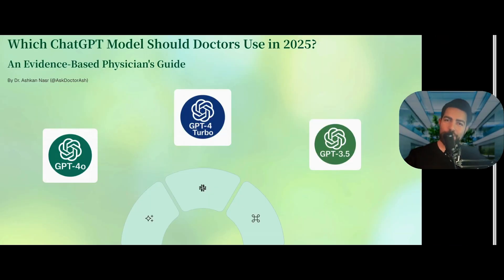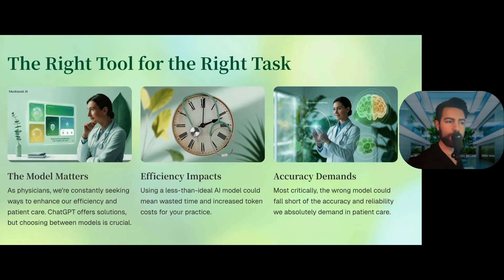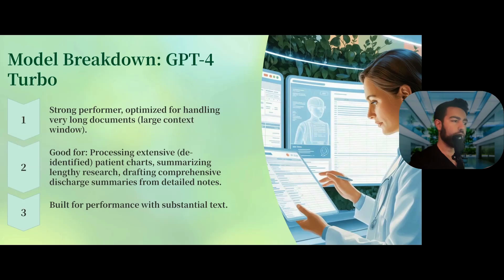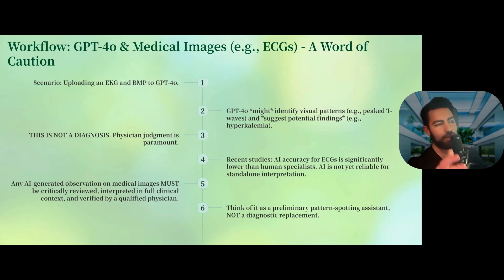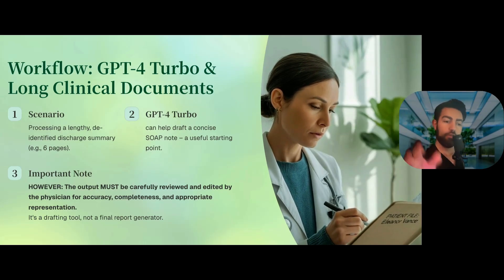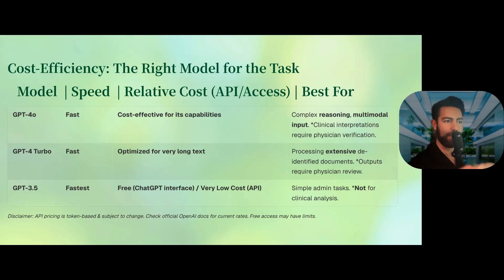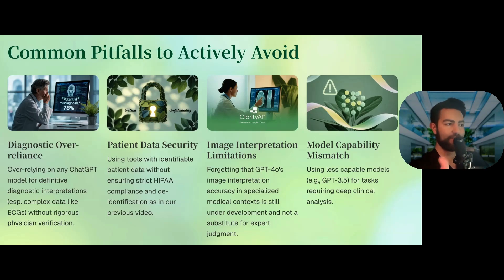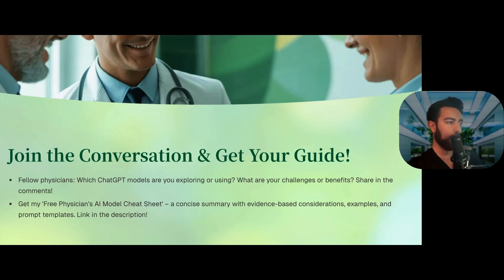Doctor Nasr Reveals BEST ChatGPT Models for Medical Tasks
In this high-yield episode, Dr. Ashkan Nasr, DO, MPH—PGY-3 Internal Medicine resident—breaks down the differences between GPT-4, GPT-4 Turbo, and GPT-3.5, and how each model fits into the modern medical workflow. Learn which AI model works best for clinical documentation, administrative tasks, patient education, and real-time physician support.

• GPT-4: Power and precision in complex tasks
• GPT-4 Turbo: Faster, cheaper, and ideal for daily clinical workflows
• GPT-3.5: A budget-friendly assistant for non-clinical needs
• Real-world examples for hospitalists, residents, and private practitioners
• Key limitations in image interpretation and diagnostic reasoning
• Safe and efficient use with protected health information (PHI)
• Tips on avoiding AI misuse in medicine

With AI tools like ChatGPT rapidly entering the clinical space, knowing how to choose the right model can save time, reduce burnout, and enhance your medical practice—without compromising patient care.

📚 TIMESTAMPS
00:00 – Introduction and Overview
02:17 – Understanding GPT-4
03:06 – Exploring GPT-4 Turbo
03:32 – GPT-3.5: The Administrative Assistant
03:54 – Practical Applications and Examples
04:22 – Limitations and Cautions
07:14 – Notebook LM and Data Privacy
07:45 – Cost Efficiency of GPT Models
08:40 – Common Pitfalls and Best Practices
10:43 – Conclusion and Community Engagement

• Instagram: Clinical AI tips + board review insights